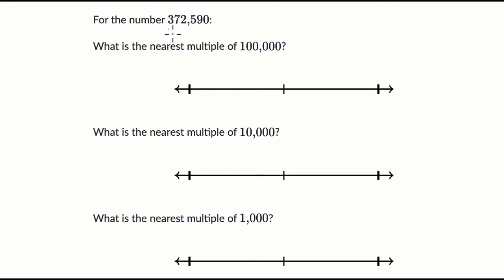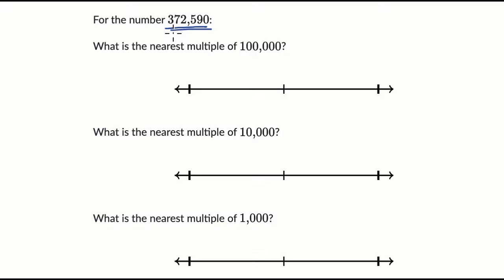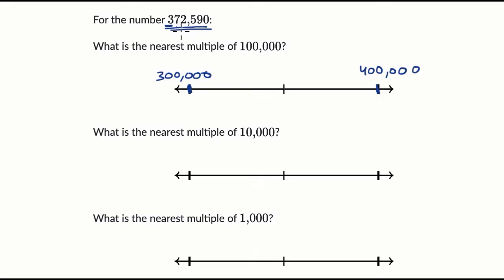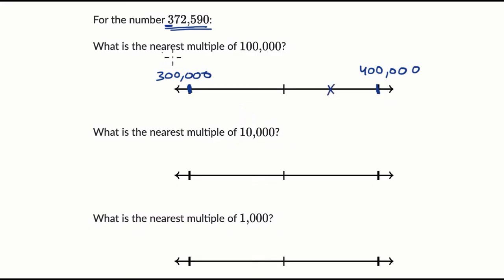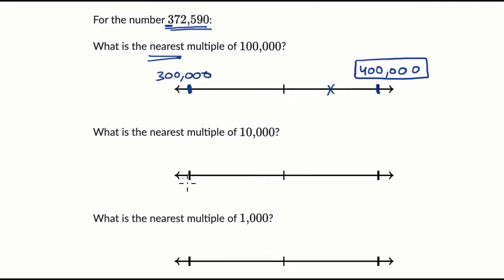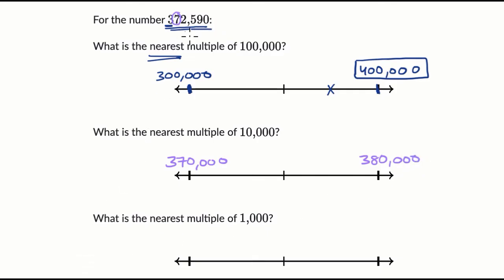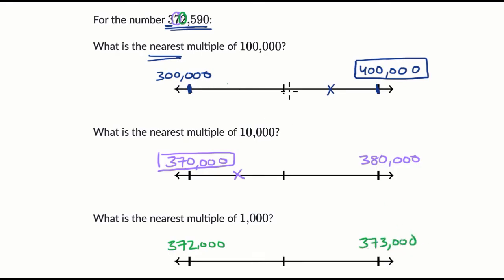Finding the nearest multiple of 1,000, 10,000 and 100,000 | Khan Academy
Learn how to find the nearest multiple of 1,000, 10,000, and 100,000 given a multi-digit whole number.